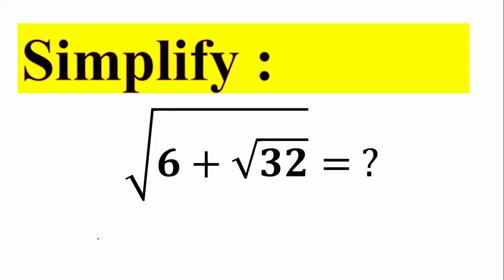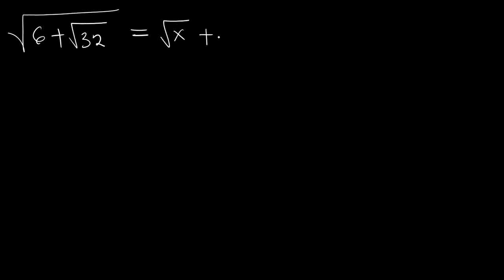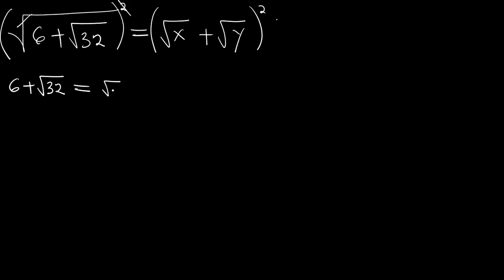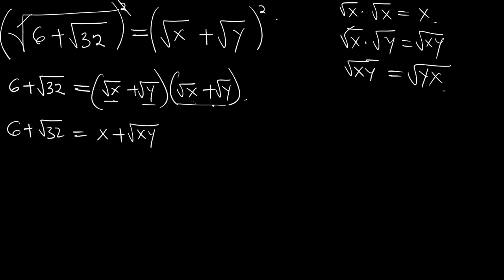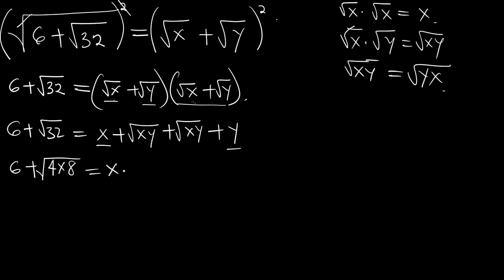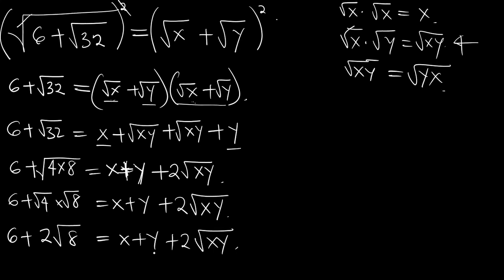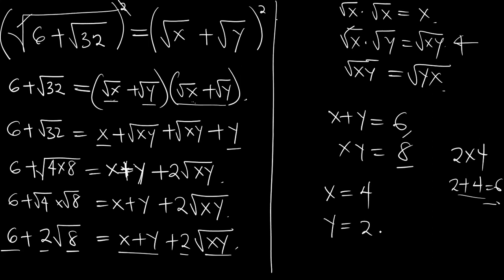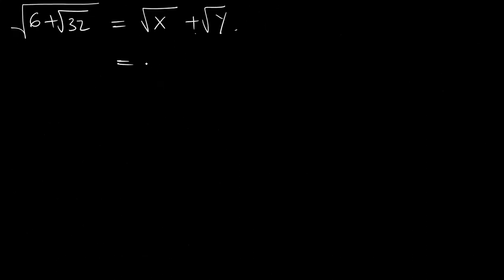A nice square root Math simplification Math Olympiad You should know this trick | Algebra